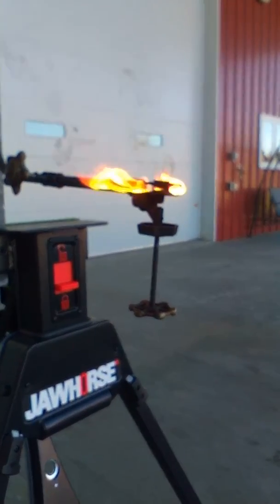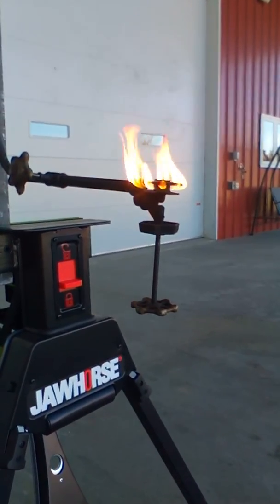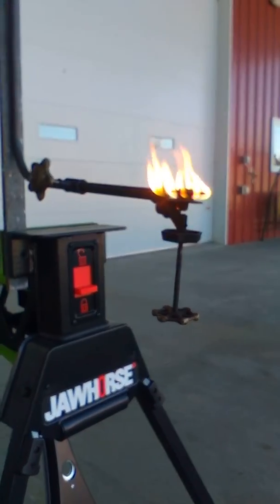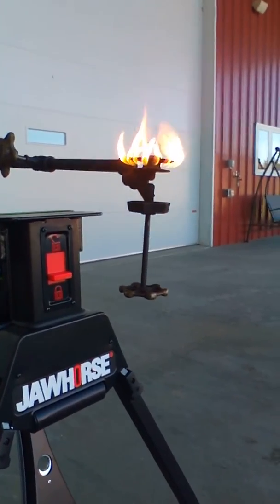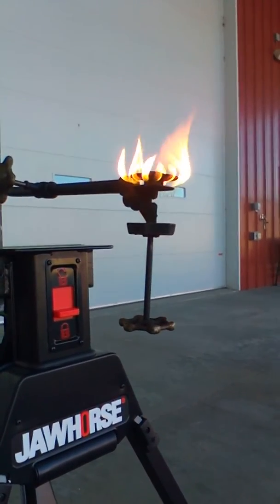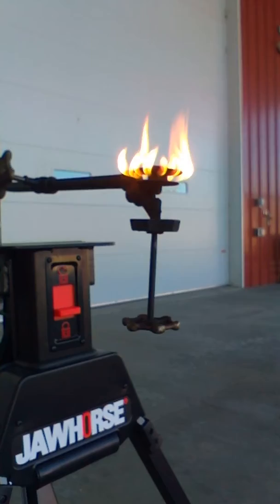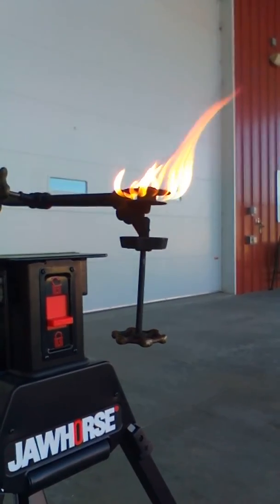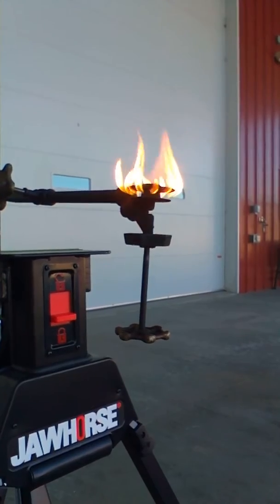Old 1900 era Gasoline Gravity Fed light made in St Louis MO